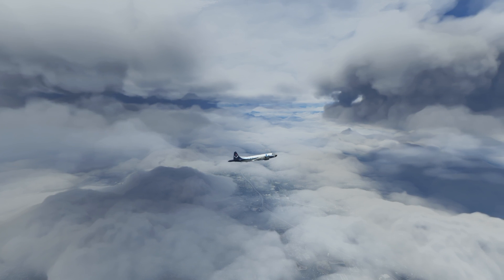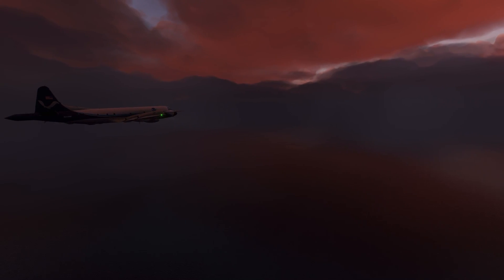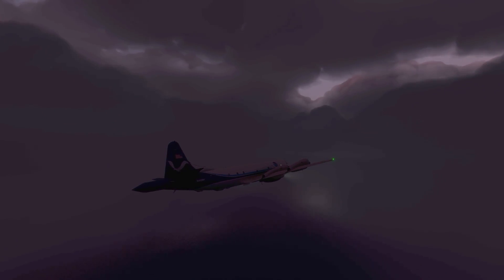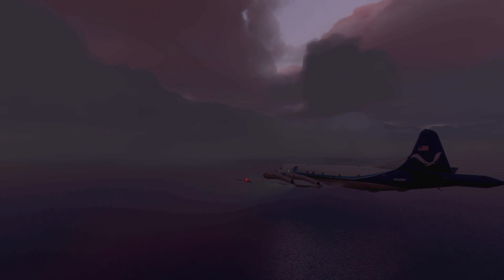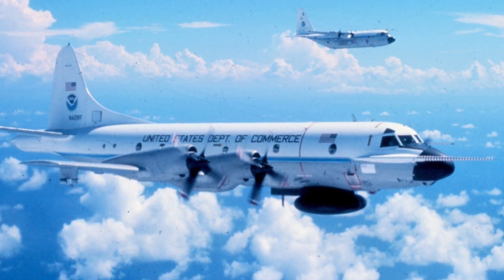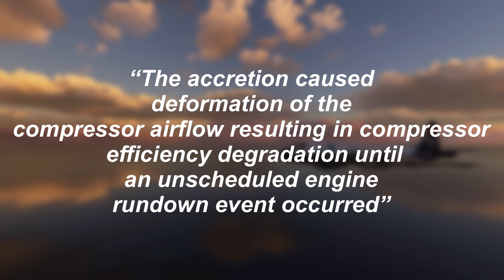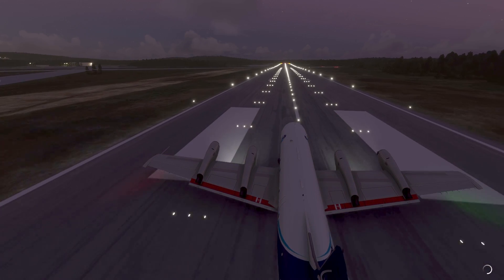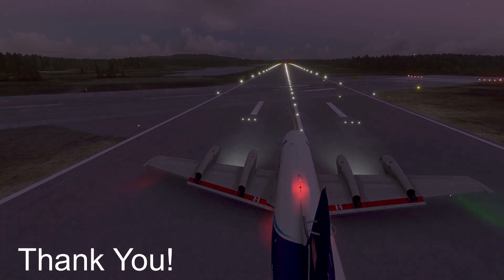How Some Salt Almost Crashed A Plane | One Minute From Crashing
Image Credits:
NOAA
NTSB

This is the story of NOAA42 a P3 orion. Storms are scary, most people run from them. If there's an airport in the vicinity of a storm's path there's no doubt that it will be shut till the storm passes. If youre in the air pilots avoid storms and will do anything to stay out of the path of one. That's what wed do . But there's a group of people dont fly away from storms and hurricanes, they fly towards them. Im talking about hurricane hunters. In the US theyre a part of NOAA or the National oceanic and atmospheric administration. NOAA has highly modified planes that are designed to fly into storms and hurricanes to collect valuable data about them, this helps NOAA accurately predict a storm's path and its intensity. In this fleet it has a modified P3 orion packed to the gills with scientific instruments to poke and probe a hurricane.

On the 9th of february 2007 NOAA42 was to take off from st johns. The mission was to investigate a low pressure weather system in the atlantic. This was routine for the crew. They had done the same thing the night before  and today they were back for more after a day of rest. They'd need a lot of rest after flights like these, they planned to spend 7-8 hours in the air studying the system and gathering data. By 2:53 Pm local time the plane took off from St johns bound for the emptiness of the atlantic ocean. The four turboprop engines pushed  the plane into the sky. Soon it was at 3000 feet as it headed out. The light began to fade and the temperature began to drop the crew turned on their anti icing systems just to be safe.

An hour passes and the plane gets pushed around by some turbulence, the pilots noticed that the windshield was a bit dirty, there was some buildup in the corners. It looked like ice but it didn't melt no matter what they did. They didnt think much of it, they then had to start collecting data, they took the plane even lower down to 2500 feet to collect weather data. The flight was still normal and data collection went fine for the next few hours. When i say the flight was normal i mean normal for these pilots, they were battling winds of up to 95 knots a few thousand feet above the surface of the ocean. That is objectively horrifying. By 10 Pm, they were almost done with their mission they were getting ready to drop their last dropsnode. The dropsnode is this tube filled with sensors with a parachute at the end, they're dropped from the plane and it collects data all the way down to the surface of the ocean.

They dropped the drops node and began downloading the data as the plane held 3000 feet. Moments later a few crewmembers in the cabin noticed flames from engine number 3’s tailpipe. The crew member immediately got on the intercom and said “fire on number three flames flames flames”, at the same time the pilots in the cockpit got a warning light letting them know that the turbine inlet temperature for engine number three was very high but they got no fire warning, the power produced by the engine began to reduce. The captain immediately took action and ordered an emergency shutdown of engine number three.  Inorder to compensate They increased power on engines 1 2 and 4. As the first officer was working through the emergency checklist for engine number three a voice in the intercom said. Fire on number 4 and like before, the turbine inlet temperature was very high and the power started dropping off but no fire warning. They started the emergency shutdown checklist for engine number 4 as well.
The Orion turned west and the captain increased power on the two remaining engines cautiously.  The plane climbed but engines 1 and 2 were working overtime to keep this plane in the air the captain was worried that the high angle of attack or just too much stress on the